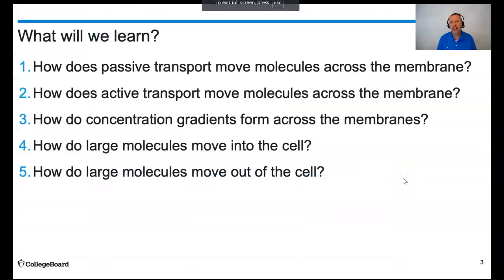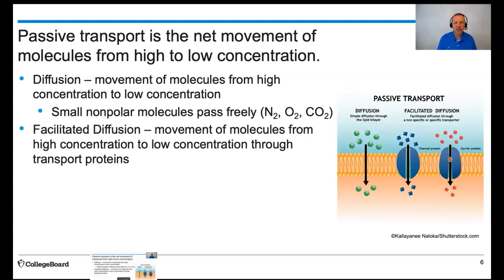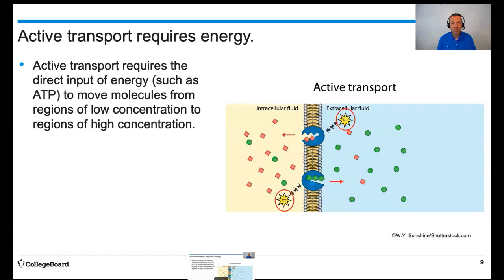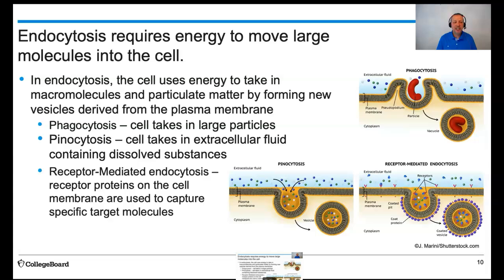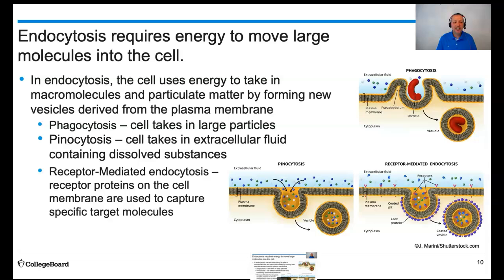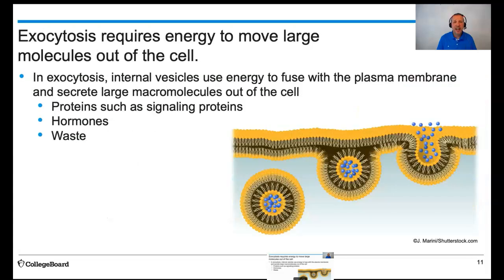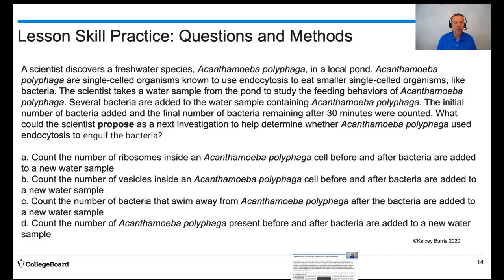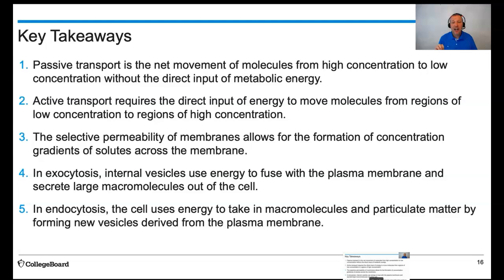sep 5 part 3